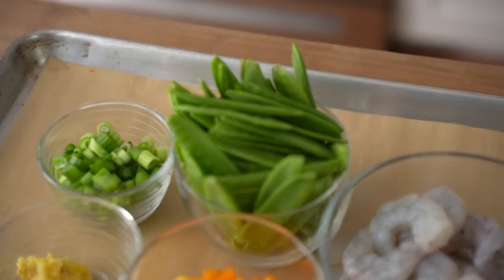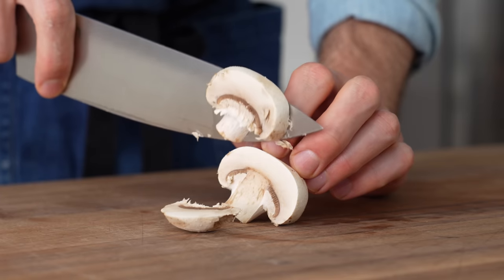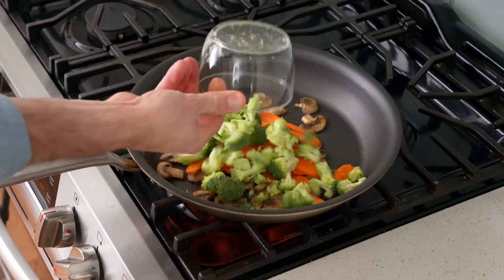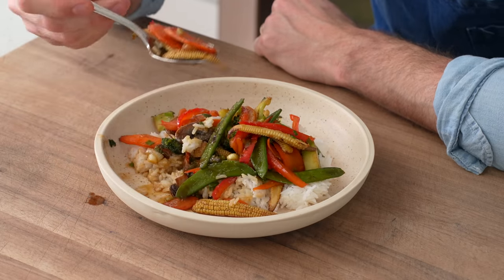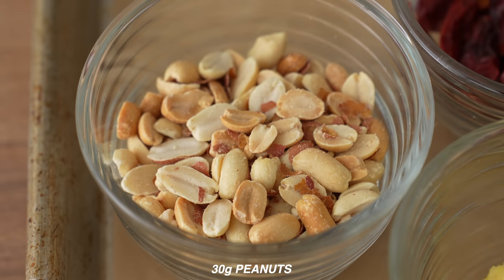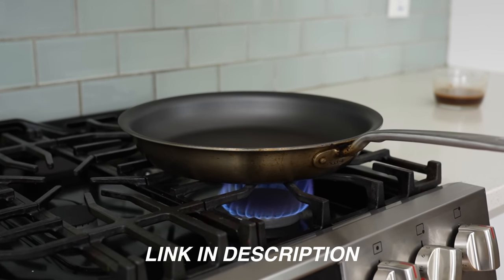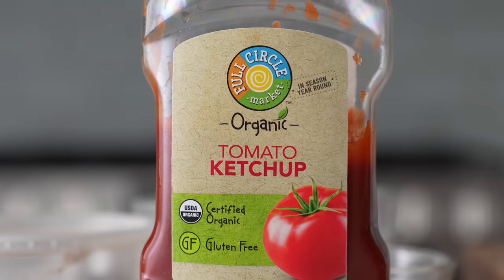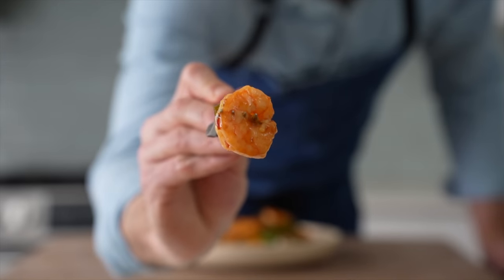3 Quick & Easy No-Wok Stir Fry Recipes | WEEKNIGHTING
Now's the perfect time for a few veg-heavy, quick and easy stir fry recipes after all of the holiday gluttony. Get my favorite cookware from Made In today using my

BOOS BLOCK CUTTING BOARD
10" Chef's Knife
PLASTIC CUTTING BOARD
ESCALI DIGITAL SCALE
KUHN RIKON PEELER

-- RECIPES --

VEGGIE TERIYAKI
▪50g or 3Tbsp soy sauce
▪50g or 3.25Tbsp mirin
▪5g or 1tsp rice vinegar
▪20g or 1 3/4Tbsp sugar
▪40g or 2 3/4Tbsp chicken stock
▪3-4g or 1.5tsp corn starch
▪500g/5-6 total cups chopped/sliced veggies (i’m using 75g or 1c each of broccoli, sugar snap peas,  baby corn,  bell peppers, carrot, mushrooms)
▪5g or 3/4Tbsp ginger, grated
▪5g or 2 cloves garlic, grated
▪40g or just under 1/2c scallions, sliced
▪Neutral cooking oil (canola, grapeseed, avocado)
▪Salt

To make sauce, whisk together soy sauce, mirin, rice vin, sugar, stock, corn starch.

Preheat lrg nonstick pan over med-high, making sure to keep the temp at or below 450F. Add squeeze of cooking oil followed by mushrooms and a pinch of salt. Toss/stir and cook until they’ve taken on color and have lost about ½ their water. Add another squeeze of oil then carrots, broccoli, and baby corn. Add another pinch of salt. Cover with a round of foil and let sit undisturbed for 60-90 seconds. Remove foil and transfer cooked veggies to a bowl.

Return pan to heat, add a squeeze of oil followed by peppers, peas, and a pinch of salt. Add round of foil and “steam fry” until softened and taking on color but still snappy. Remove foil and add ginger, garlic, and scallions. Stir constantly and cook for 30-60 seconds. Add bowl of cooked veg back to pan. Toss to combine and add sauce.  Reduce for 30 sec.

QUICKER KUNG PAO CHICKEN
▪25g shaoxing cooking wine (sub mirin or white wine)
▪10g or 1Tbsp white vinegar
▪20g or 1.5Tbsp brown sugar
▪15g or 1Tbsp sesame oil
▪3g or 1.25tsp corn starch
▪2-3g or 1.5tsp red pepper flakes
▪350g/12oz chicken thighs, diced
▪100g or 1c celery, diced
▪225g or 2c peppers, diced
▪20g or 1/4c  dried chile de arbol
▪30g or 1/4c roasted peanuts, chopped
▪Neutral cooking oil
▪Black pepper

To make sauce, whisk together soy sauce, cooking wine, vinegar, brown sugar, sesame oil, stock, corn starch, and pepper flakes.

Preheat lrg nonstick over med-high. Add a squeeze of oil, then chicken thighs and pinch of salt. Sear for 5-6min until well browned. Transfer to a bowl and return pan to heat. Add celery, peppers, and pinch salt. Stir to coat with oil. When beginning to take on color, cover with round of foil and steam fry for 1-2min. Add dried chiles, ginger, garlic. Stir and cook for 30-45sec.   Add peanuts and all of cooked chicken and stir fry sauce. Bring sauce to a simmer and reduce by half. Add generous pinch of black pepper.

SWEET AND SOUR SHRIMP
▪35g or 2.5Tbsp rice vinegar
▪5g/1Tbsp corn starch
▪25g or 2Tbsp sesame oil
▪25g or 1.75Tbsp sambal (garlic Chile sauce)
▪10g or 1.75tsp ketchup
▪25g or 2Tbsp  sugar
▪350g/12oz raw 26/30 shrimp, peeled/deveined
▪100g or 1c bell peppers, diced
▪200g or 1.75c snow peas
▪30-40g or 1/4c scallions, chopped
▪Neutral oil

To make sauce, whisk together soy sauce, mirin, rice vin, stock, corn starch, sesame oil, sambal, ketchup and sugar.

Preheat lrg nonstick over med high. Add squeeze of oil then shrimp and pinch of salt.  Cook until beginning to brown on first side. Stir and toss then move into a bowl when shrimp are about 75% cooked.

Return pan to heat, add squeeze of oil, snow peas,  bell peppers, and pinch of salt. Add foil round and steam fry for about 2 min until softened and taking on color. Add garlic, ginger, and scallions. Toss and saute until fragrant. Add sauce, bring to simmer and reduce sauce by half. Add shrimp and stir/toss to combine.

CHAPTERS
0:00 Intro
0:25 Veggie Teriyaki
5:41 Quick Kung Pao Chicken
6:48 Made in cookware (ad)
7:47 Cooking the Kung Pao
9:41 Sweet and Sour Shrimp
11:34 Let's eat this thing